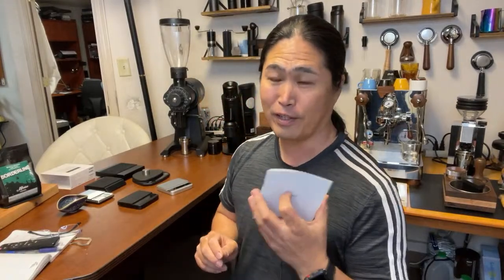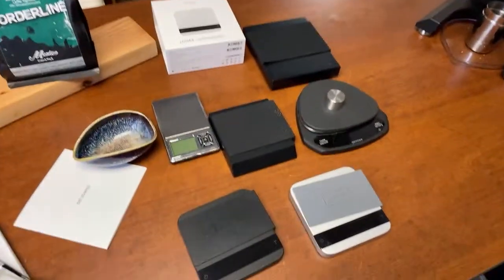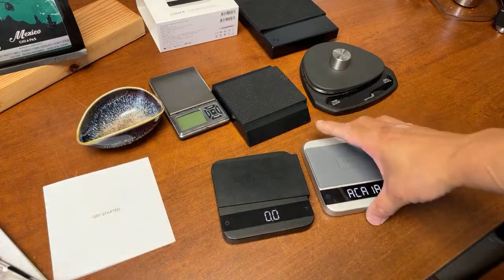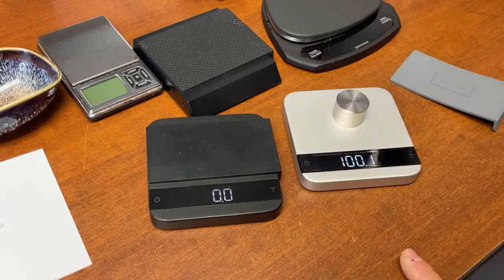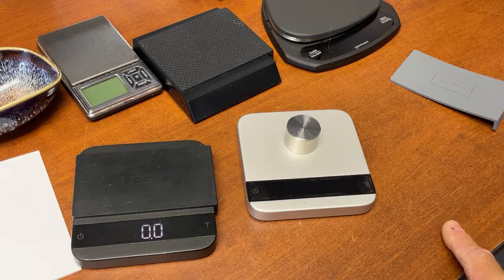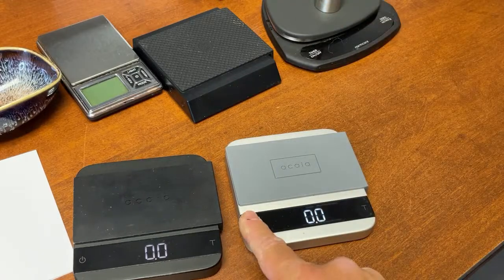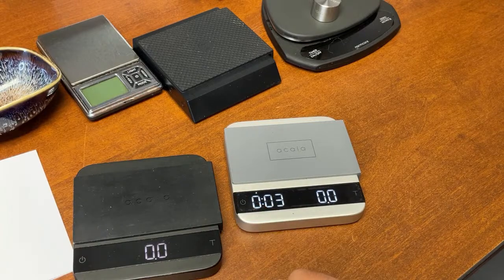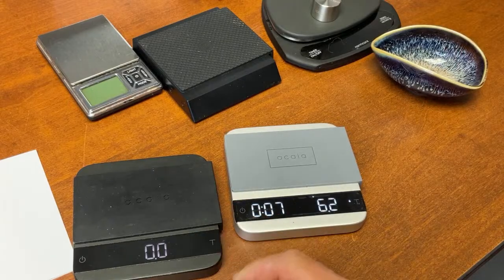2021 Acaia Lunar Scale Quick Guide and Flow Rate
Amazon Scale
Timemore Nano